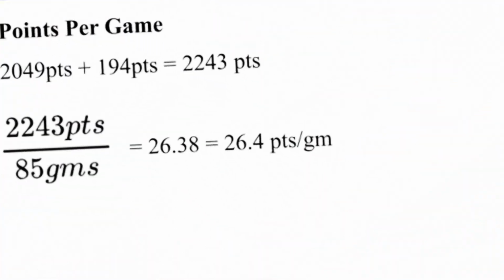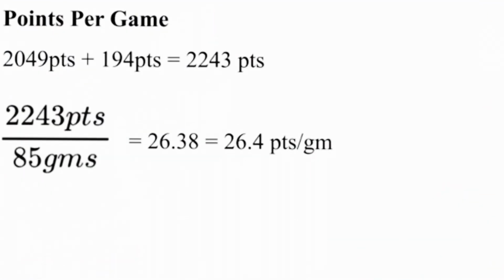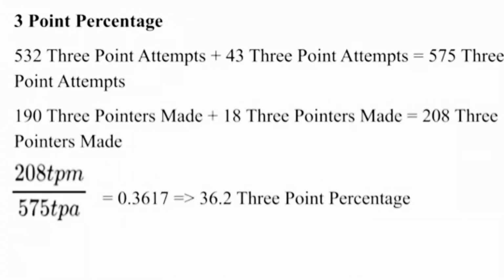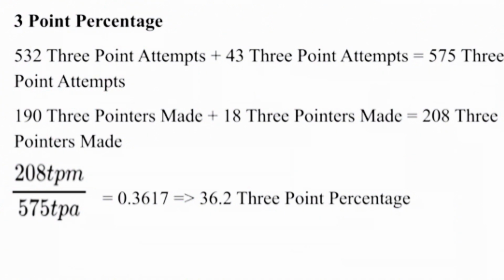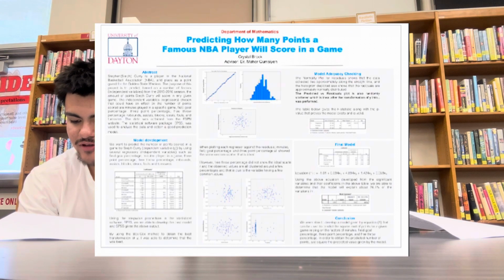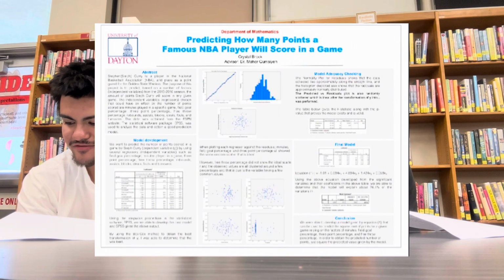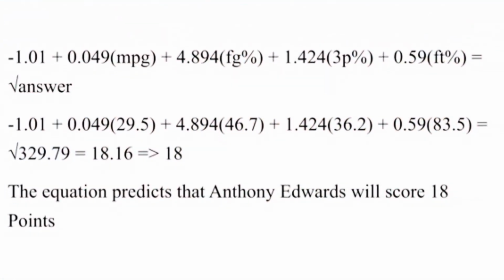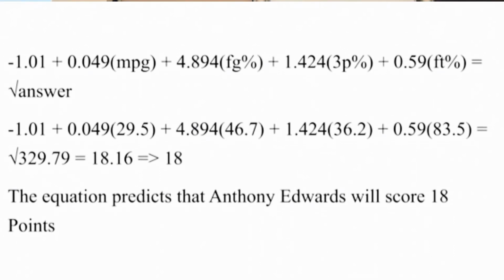How many points will Anthony Edwards score in game 3 of the western conference semi finals?